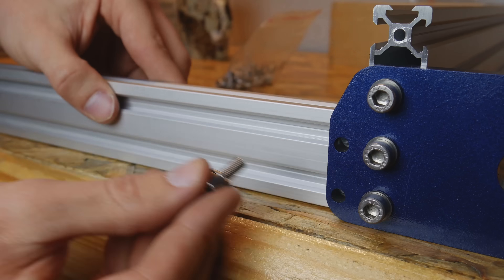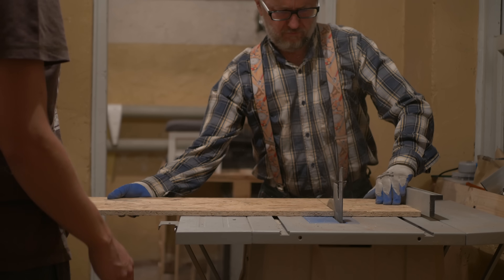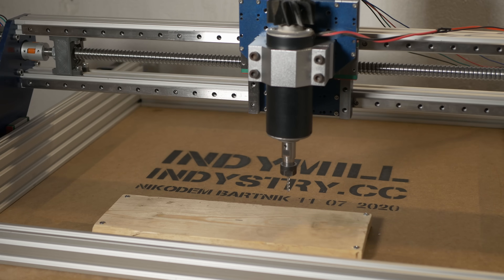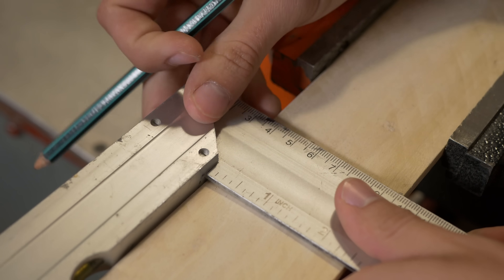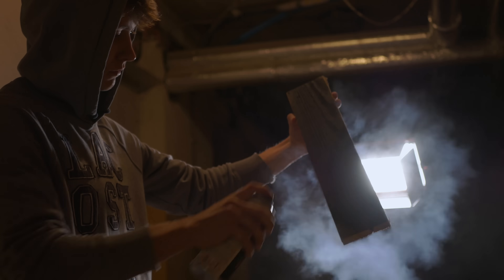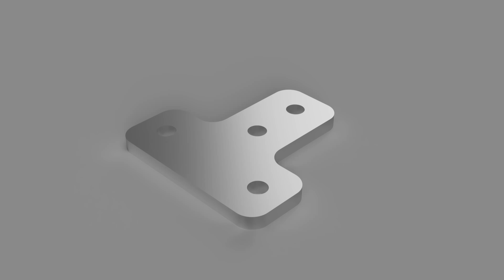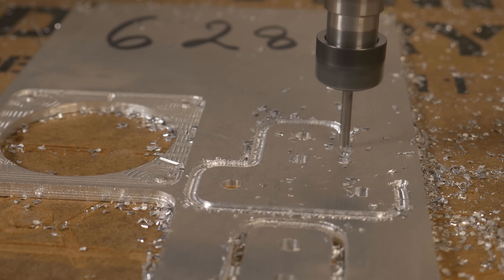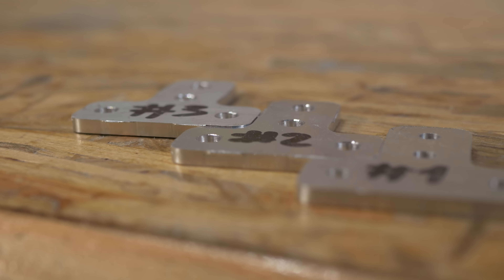IndyMill - Open Source DIY CNC Machine #4 Final Test!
After way too long incredibly satisfying build process it's time to test the IndyMill! After finishing cable management I put my new CNC to a lot of tests with various materials and different settings.

It was a long journey! I am happy and sad at the same time that it's the end of this project :(
But wait, is it? Of course not, it's just the beginning, so many materials to test, so many things to make and so many ideas. I hope you enjoyed the series and that you will follow my new projects, there is some exciting stuff coming up! As always any feedback is highly appreciated :D